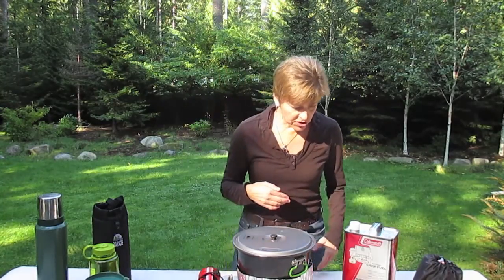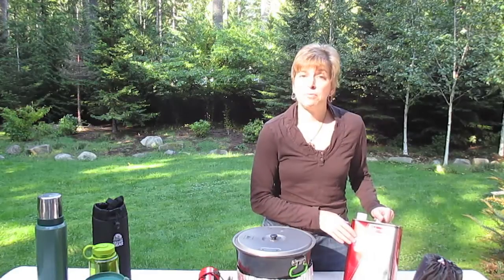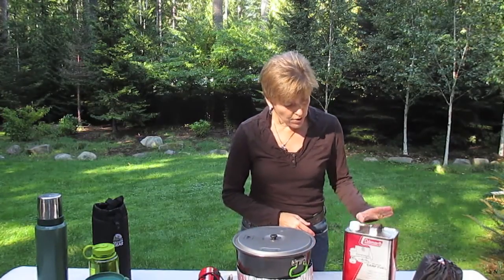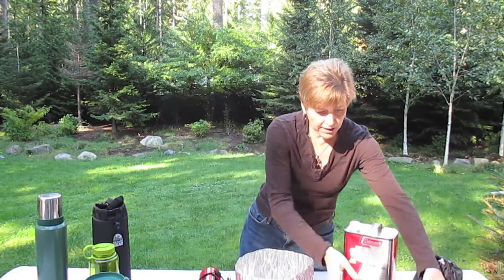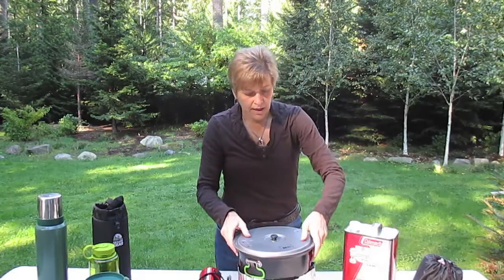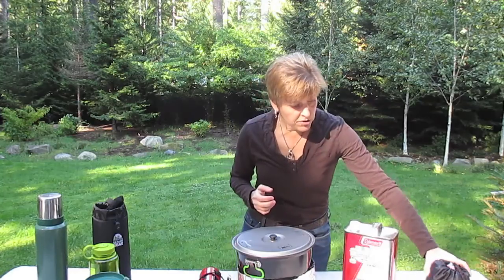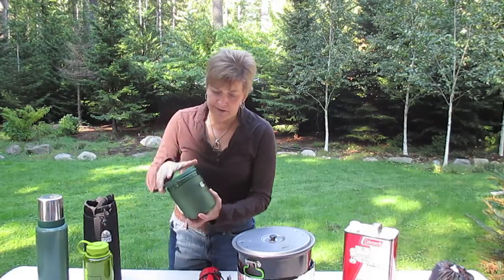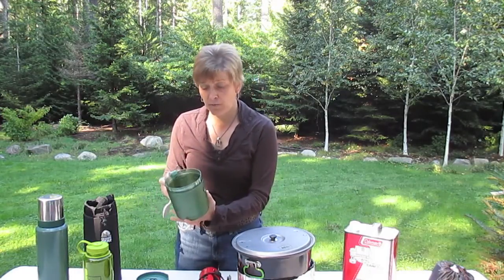How do you cook in Antarctica?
Learn how Chris and Marty Fagan will cook their food and make water from snow and ice while they are on their 48-day expedition to the South Pole.  Cooking in Antarctica is similar to cooking when you are winter camping in other places, only Antarctica is really cold so you sometimes cook directly inside your tent. Order her book about the journey, The Expedition, at this